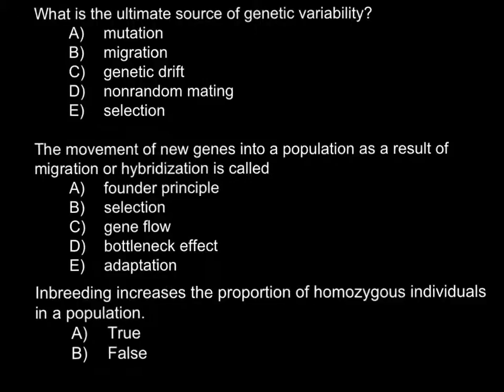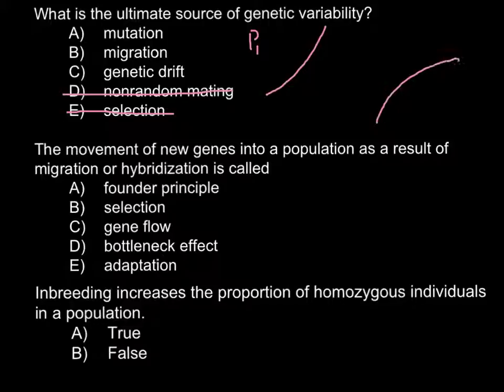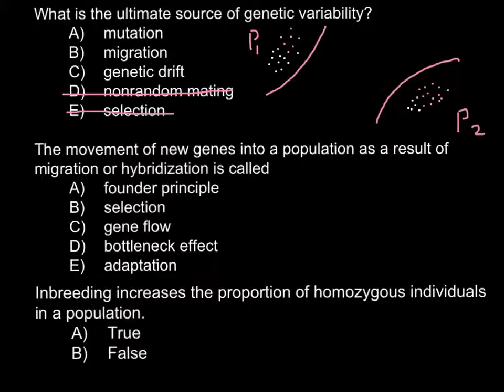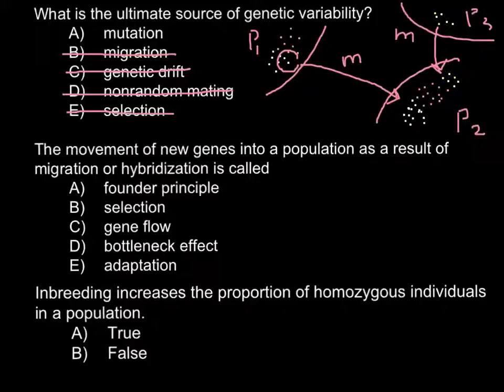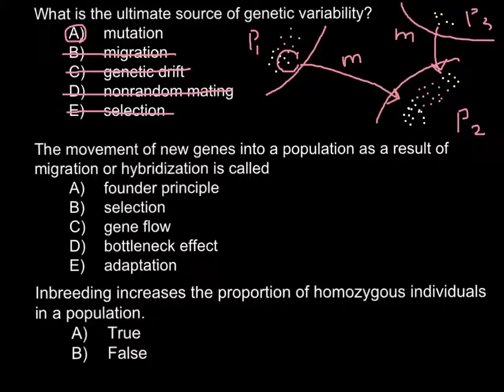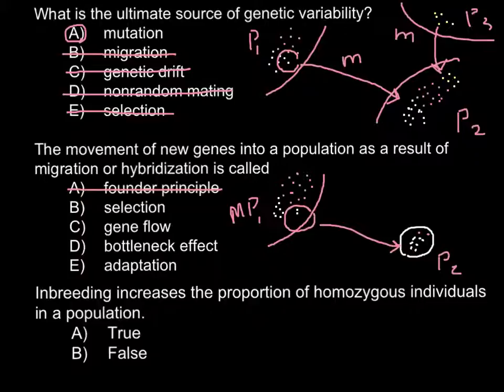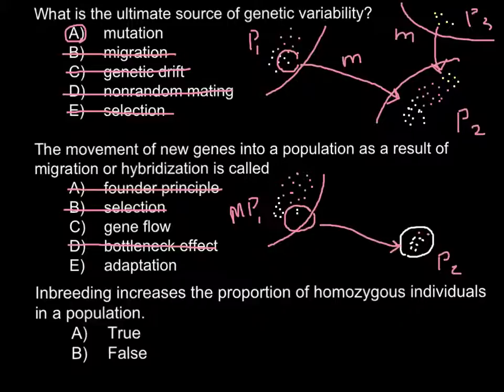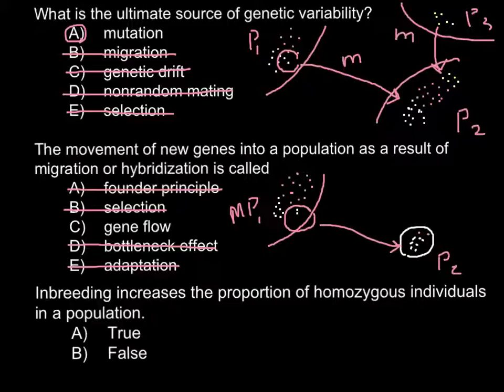What is the ultimate source of genetic variability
History of the concept

The concept of genetic drift was first introduced by one of the founders in the field of population genetics, Sewall Wright. His first use of the term "drift" was in 1929, though at the time he was using it in the sense of a directed process of change, or natural selection. Random drift by means of sampling error came to be known as the "Sewall--Wright effect", though he was never entirely comfortable to see his name given to it. Wright referred to all changes in allele frequency as either "steady drift" (e.g. selection) or "random drift" (e.g. sampling error). "Drift" came to be adopted as a technical term in the stochastic sense exclusively. Today it is usually defined still more narrowly, in terms of sampling error, although this narrow definition is not universal. Wright wrote that the "restriction of "random drift" or even "drift" to only one component, the effects of accidents of sampling, tends to lead to confusion."Sewall Wright considered the process of random genetic drift by means of sampling error equivalent to that by means of inbreeding, but later work has shown them to be distinct.
In the early days of the modern evolutionary synthesis, scientists were just beginning to blend the new science of population genetics with Charles Darwin's theory of natural selection. Working within this new framework, Wright focused on the effects of inbreeding on small relatively isolated populations. He introduced the concept of an adaptive landscape in which phenomena such as cross breeding and genetic drift in small populations could push them away from adaptive peaks, which in turn allow natural selection to push them towards new adaptive peaks. Wright thought smaller populations were more suited for natural selection because "inbreeding was sufficiently intense to create new interaction systems through random drift but not intense enough to cause random nonadaptive fixation of genes."
Wright's views on the role of genetic drift in the evolutionary scheme were controversial almost from the very beginning. One of the most vociferous and influential critics was colleague Ronald Fisher. Fisher conceded genetic drift played some role in evolution, but an insignificant one. Fisher has been accused of misunderstanding Wright's views because in his criticisms Fisher seemed to argue Wright had rejected selection almost entirely. To Fisher, viewing the process of evolution as a long, steady, adaptive progression was the only way to explain the ever-increasing complexity from simpler forms. But the debates have continued between the "gradualists" and those who lean more toward the Wright model of evolution where selection and drift together play an important role.
In 1968, population geneticist Motoo Kimura rekindled the debate with his neutral theory of molecular evolution, which claims that most of the genetic changes are caused by genetic drift acting on neutral mutations.
The role of genetic drift by means of sampling error in evolution has been criticized by John H Gillespie and Will Provine, who argue that selection on linked sites is a more important stochastic force.